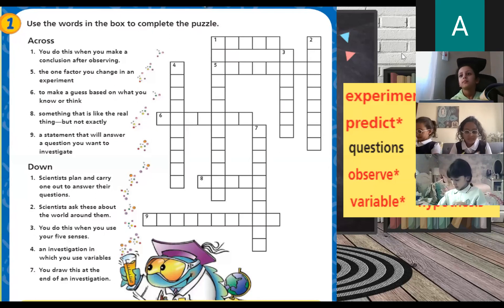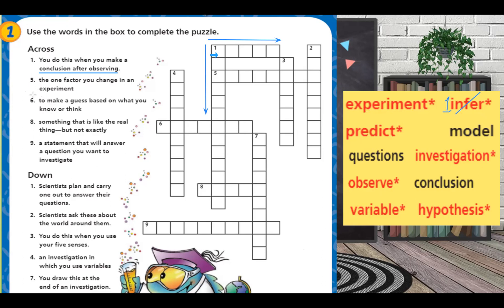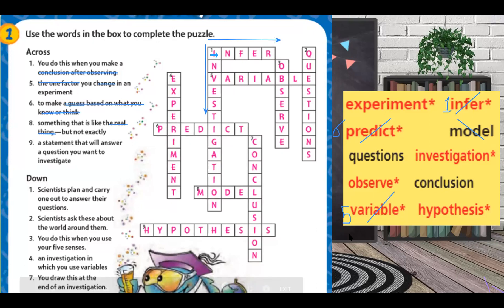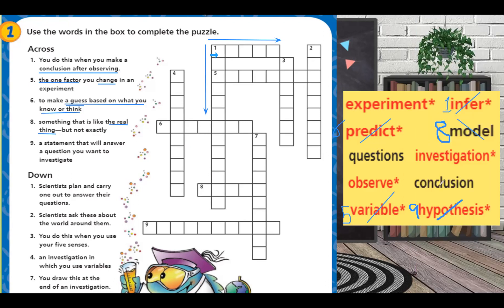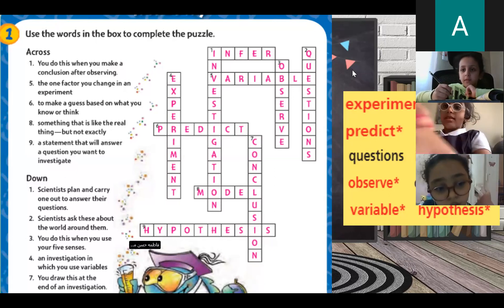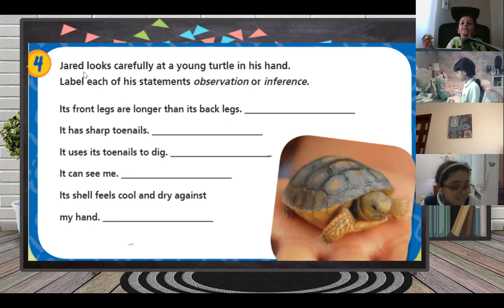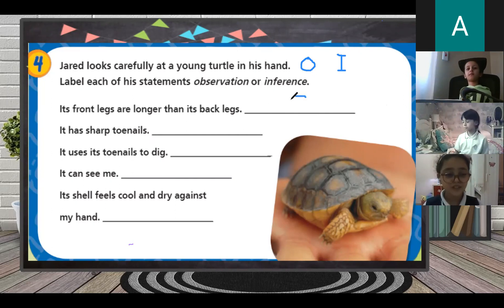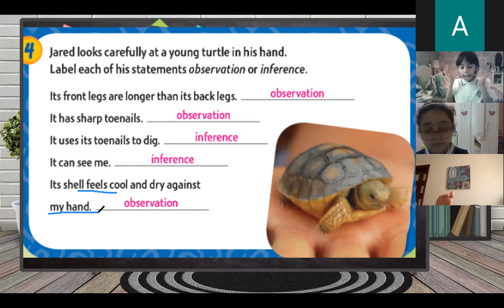Grade 3 Unit:1 Lesson:1 Sum it up part 2!